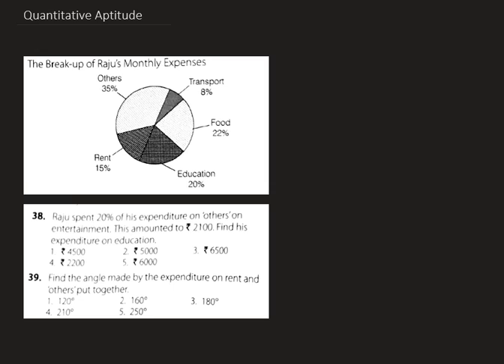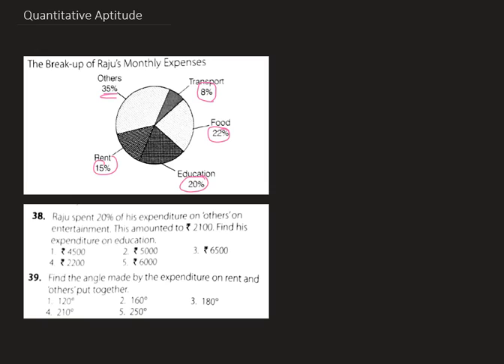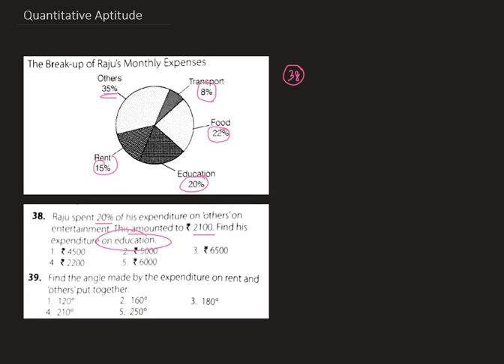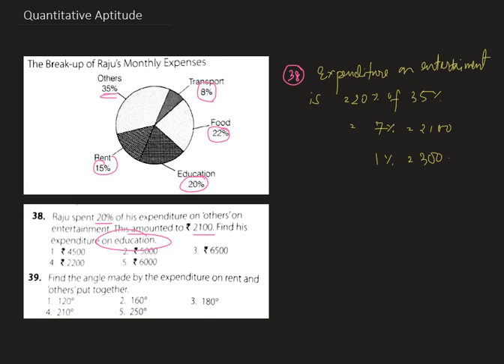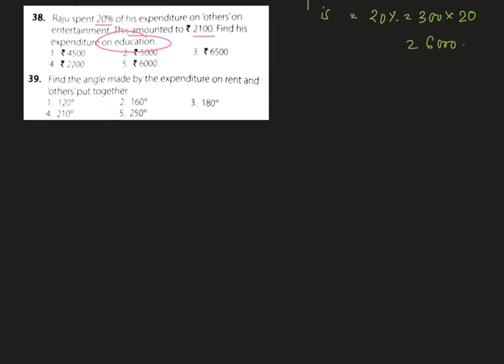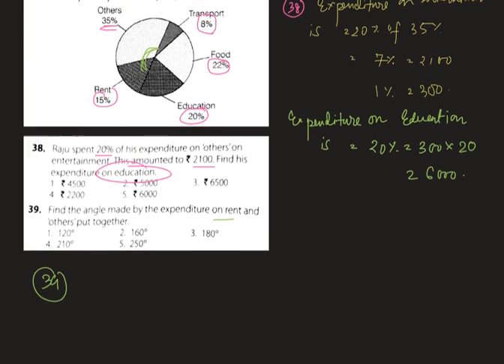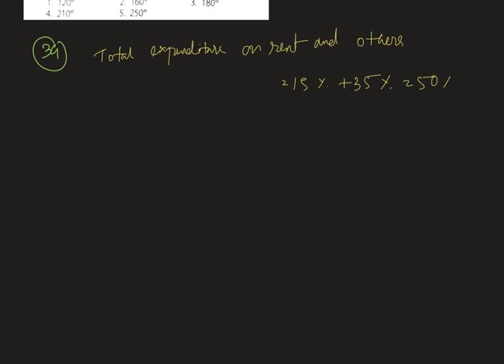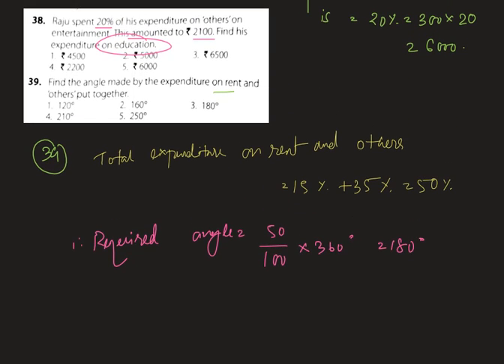Quantitative aptitude model questions for RBI grade B. exam cheat sheet with special shortcut tips.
RBI grade B QA sample questions with detailed solution and explanation for concept building along with special shortcut tricks and tips.